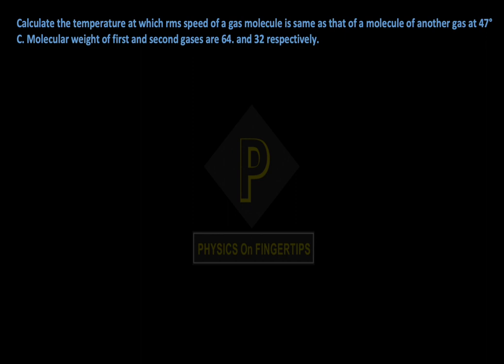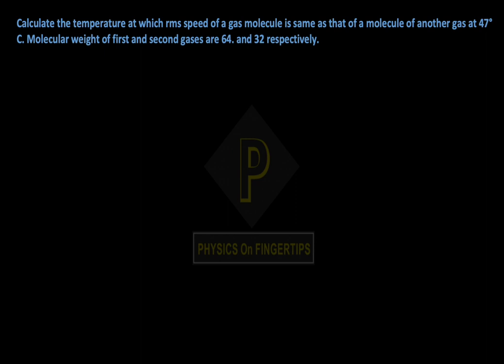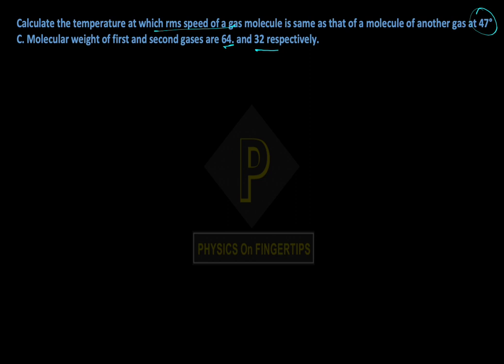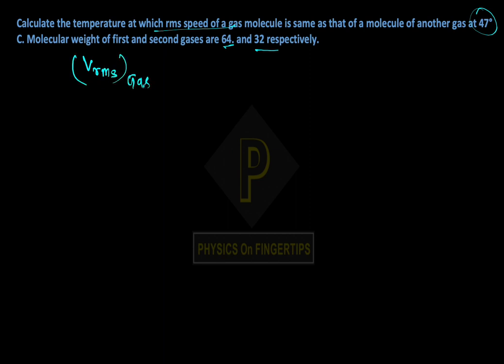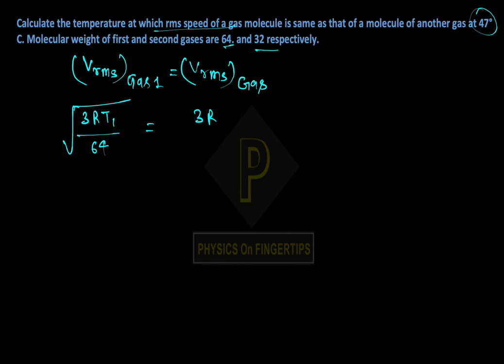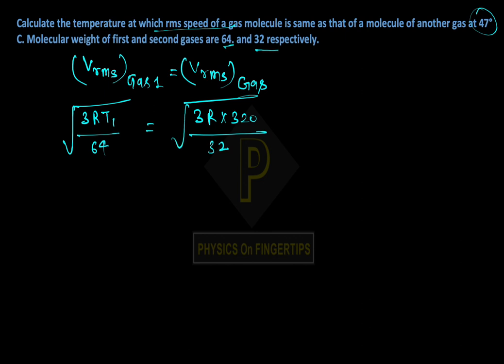Class 11 Physics | Kinetic Theory Of gases | #24 Exercise#12 | For NEET and JEE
Join “PHYSICS ON FINGERTIPS” on youtube to support me

Join our Telegram channel for Notes,Mind Maps, Test Papers, Books and many more

IITJEE NOTES
NEET NOTES
IMPORTANT NEET UG UPDATES
IMPORTANT IITJEE UPDATES
NCERT SOLUTION PHYSICS